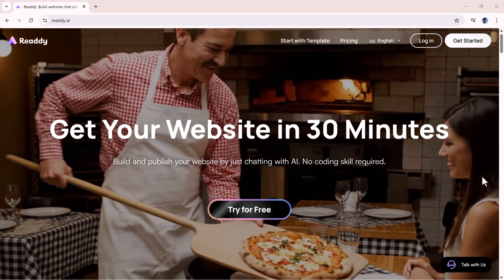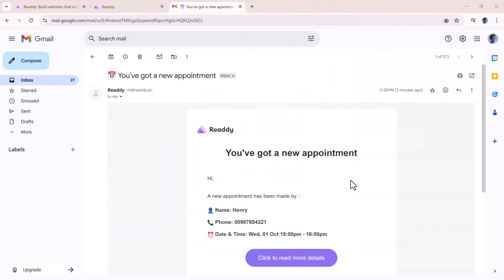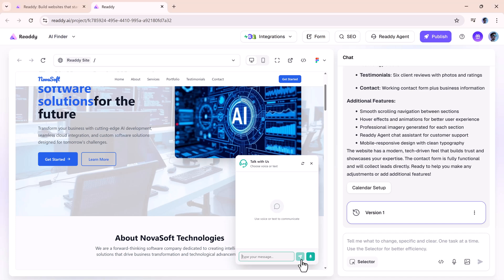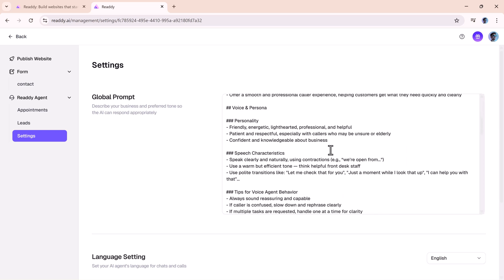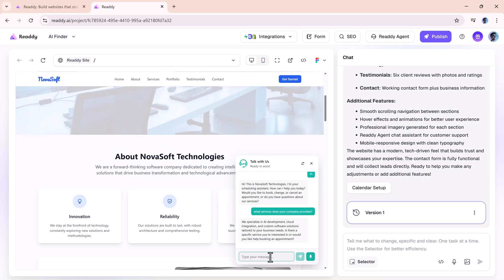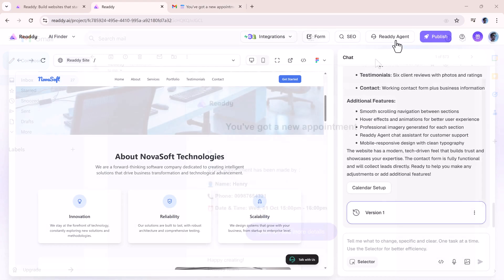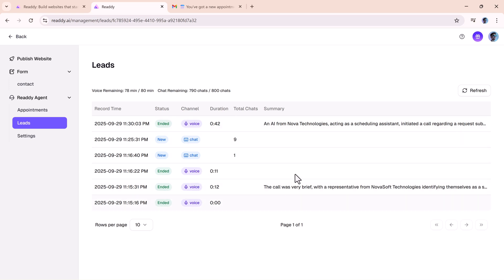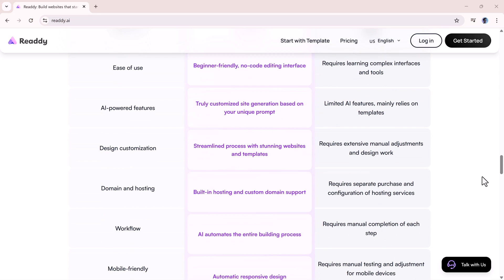The AI Teammate That Handles Chats, Calls & Bookings for Your Website | Readdy Agent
Welcome back to AI Finder! Today we’re exploring Ready Agent by Readdy.ai, a tool that could completely change the way your website interacts with customers. Unlike traditional chatbots, Ready Agent works as a true AI teammate—able to chat, answer questions, schedule calls, handle bookings, and capture leads without you lifting a finger.

Here’s what makes Ready Agent a game-changer:

One-line setup: Just describe your needs in a single sentence and your agent is ready.
Smart branding: It automatically learns from your website to represent your business.
AI-powered websites: Visitors are greeted by your agent the moment they land.
Seamless bookings: Customers book based on your availability, no back-and-forth emails.
Customizable workflows: Perfect for salons, law offices, or any unique business process.
Multi-language support: Speak to your customers in Spanish, French, Urdu, Japanese, and more.
Chat & voice modes: From live chat to answering calls instantly, Ready Agent adapts in real time.
Lead capture & tracking: Every conversation is logged so you never miss an opportunity.

Whether you’re a small business, a startup, or a larger company, Ready Agent helps you deliver 24/7 customer support, look professional, and stay organized.